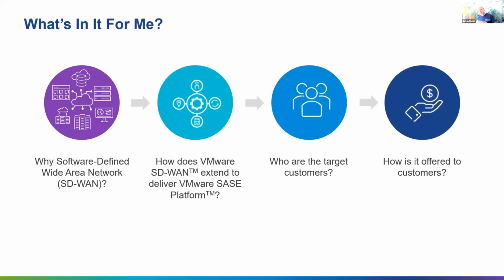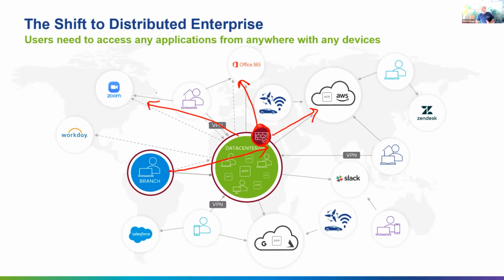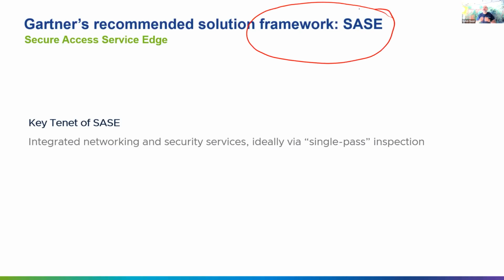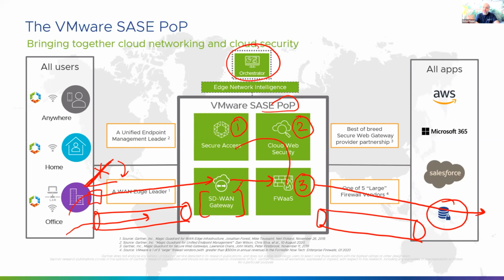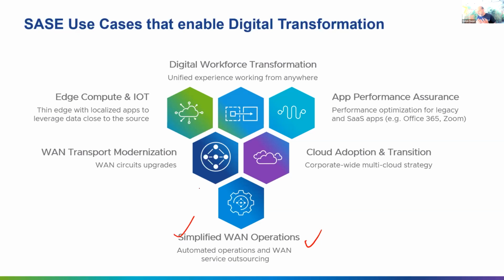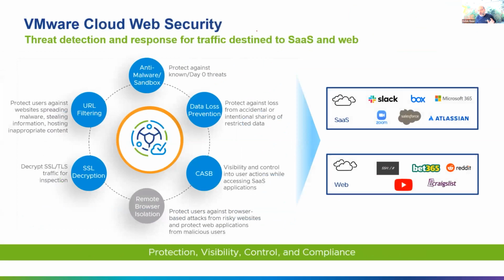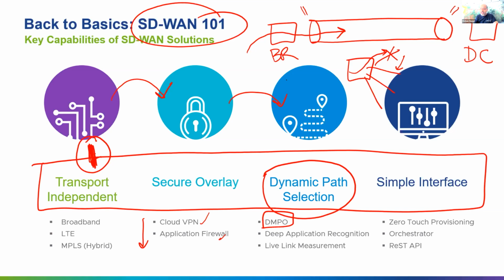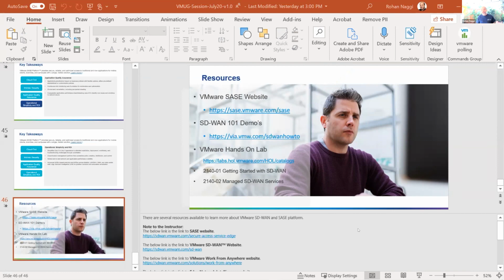NJVMUG 7/20/2021 - VMware SASE (Secure Access Service Edge)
Presentation by:  Rohan Naggi, Sr Technical Product Manager, VMware
Title:  VMware SASE
Abstract:
What is SASE, What problem SASE is addressing and VMware SASE architecture and component.